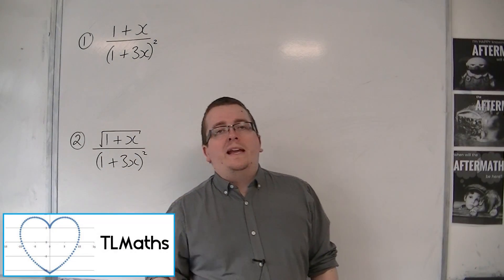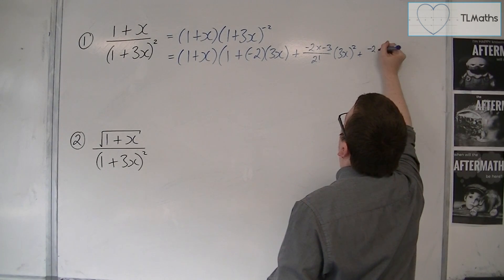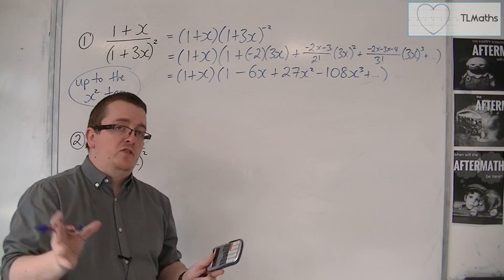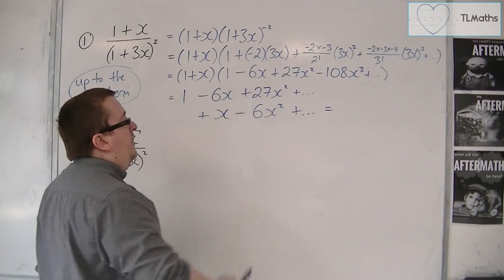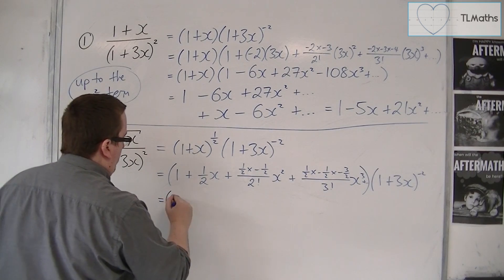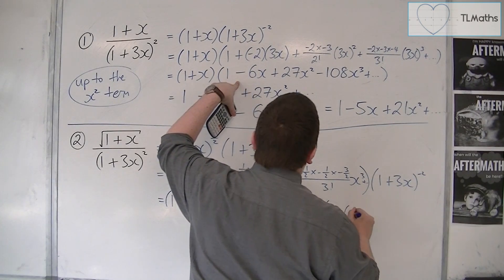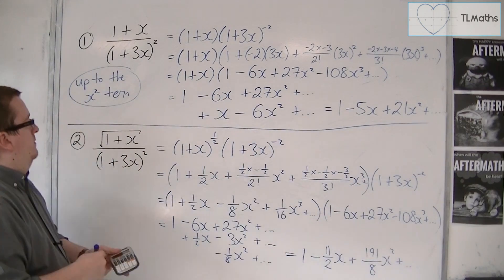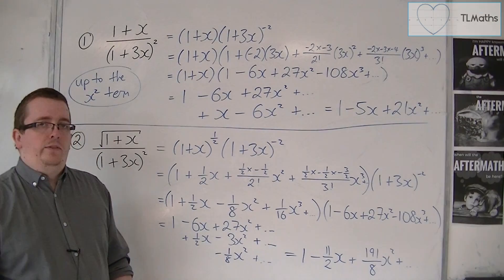OCR MEI Core 4 3.08a Two Trickier Binomial Expansions